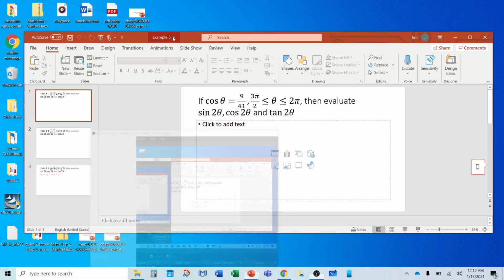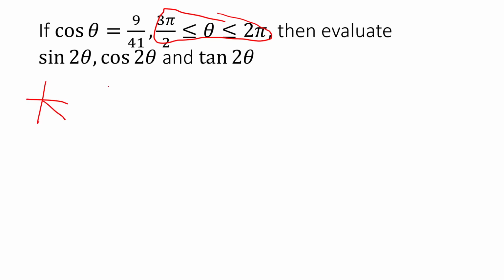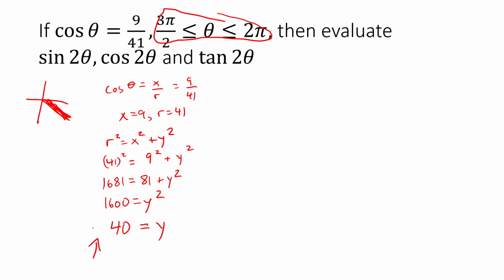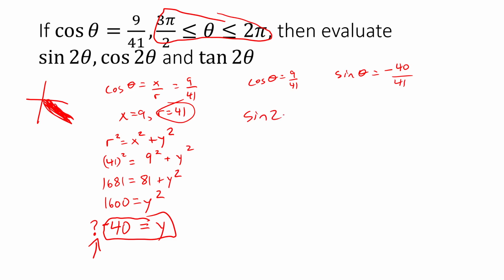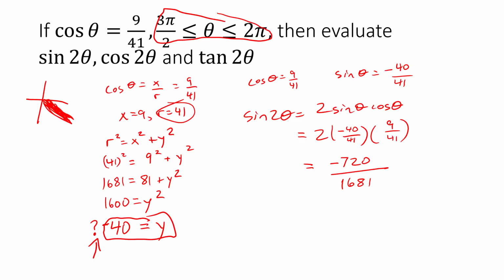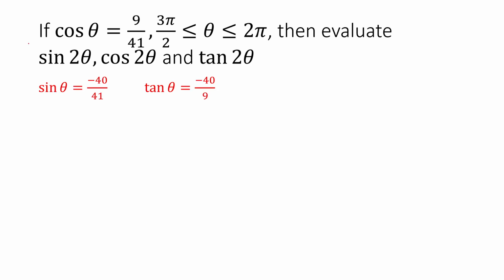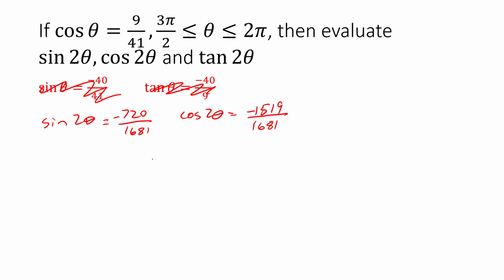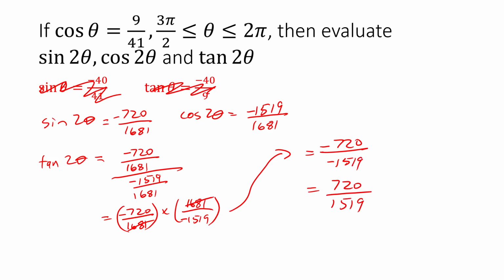Advanced Functions MHF4U chap 7.030 Example Double Angle Formulas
If cos⁡ 𝜃=9/41,  3𝜋/2≤𝜃≤2𝜋, then evaluate sin⁡2𝜃,cos⁡2𝜃  and tan⁡2𝜃